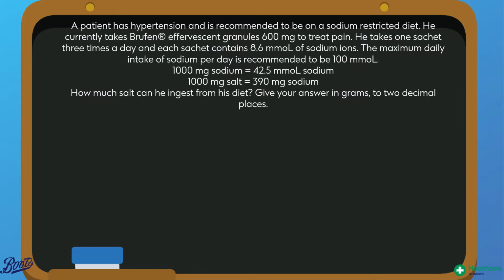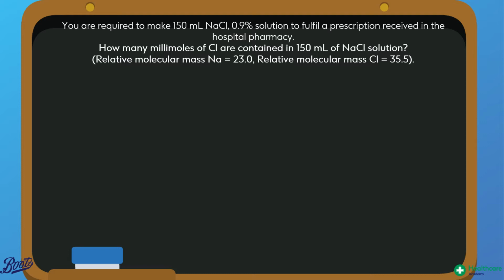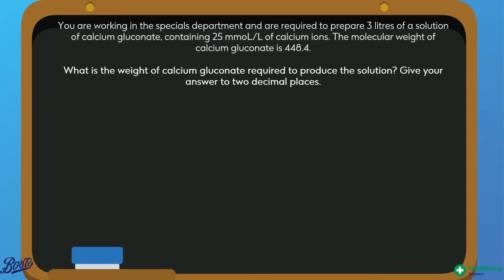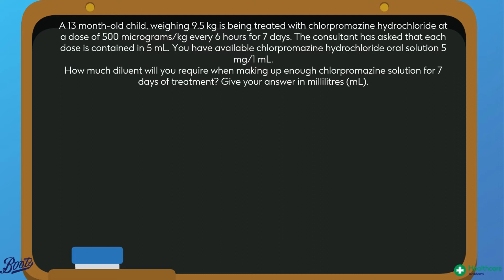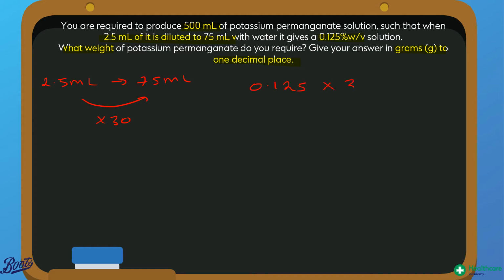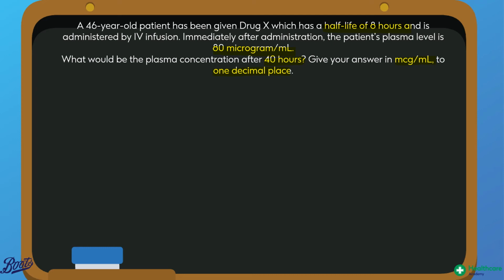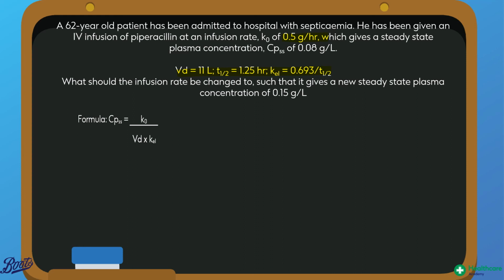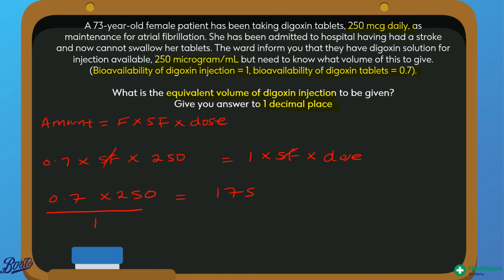Webinar 4 – Dilutions, Moles, half life